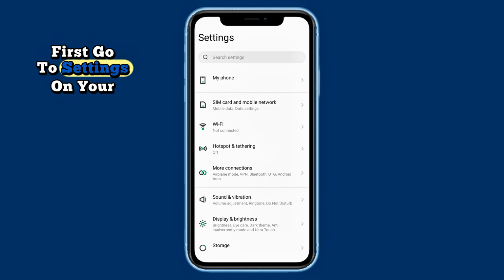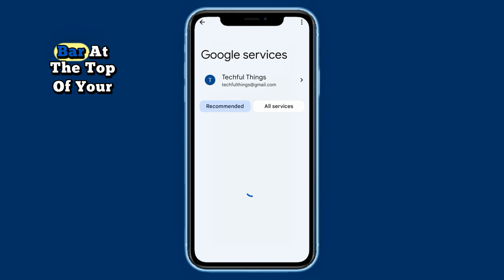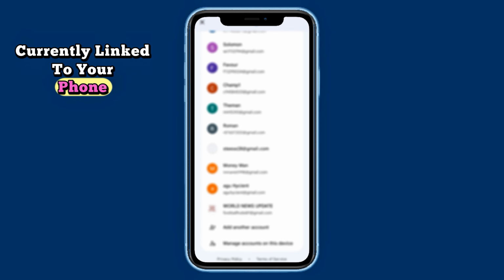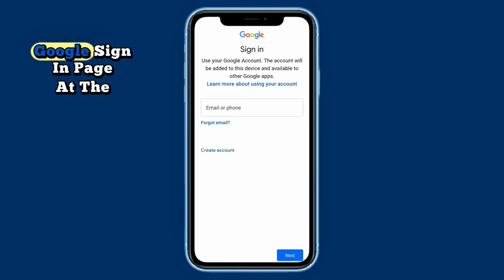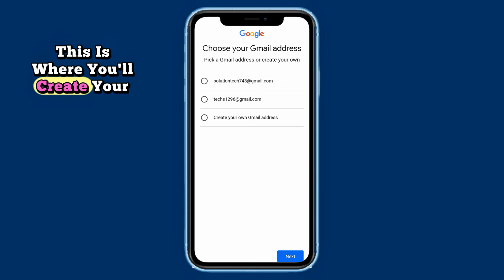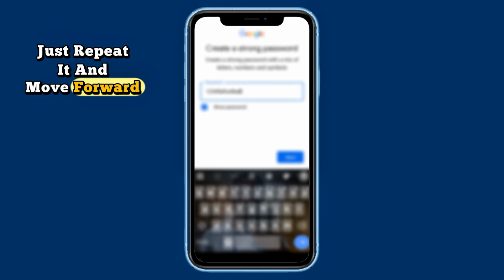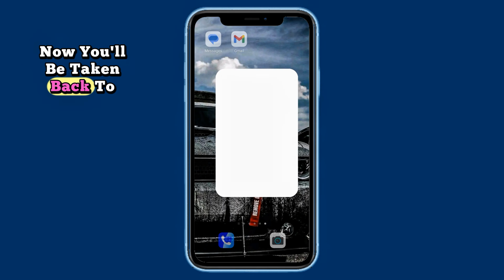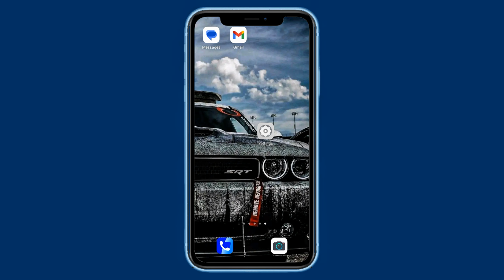How to Create a New Google Account on Android in 2025 📱✅ | Easy Step-by-Step Guide!